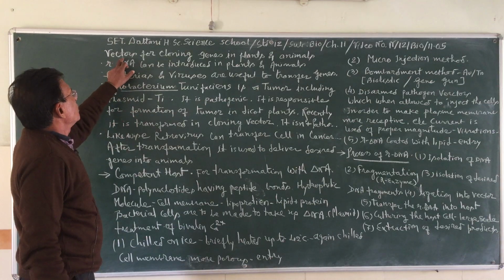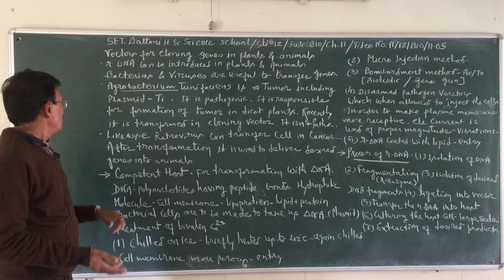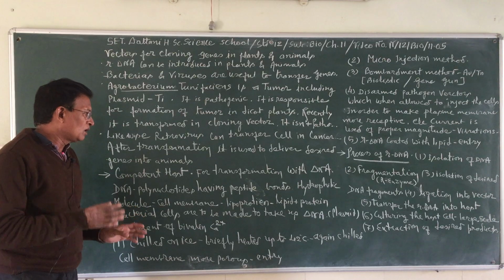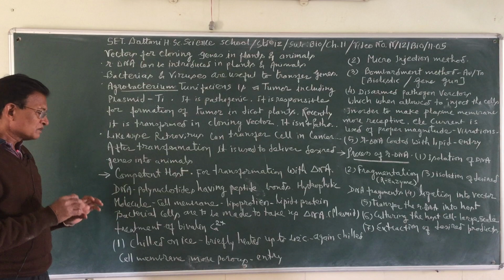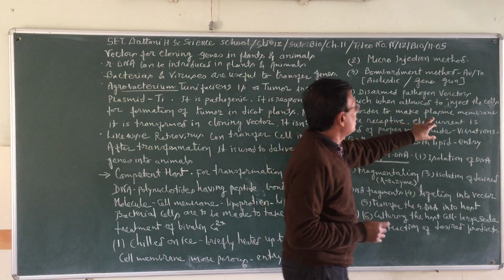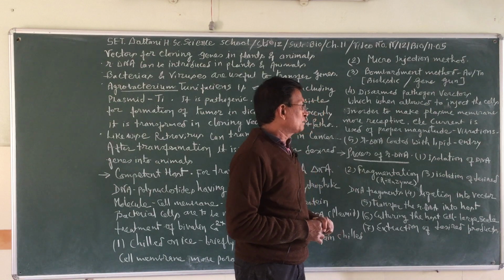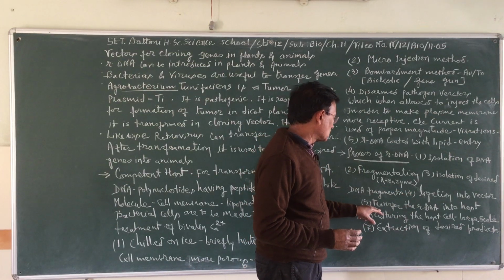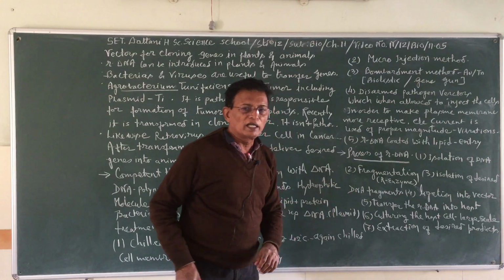SET - N/12/BIO/11.05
SET  –  DATTANI HIGHER SEC. SCI. SCHOOL - STD.- 12 – SUBJECT -  BIOLOGY – CHAPTER - 11.05